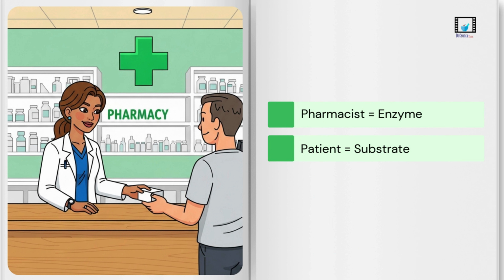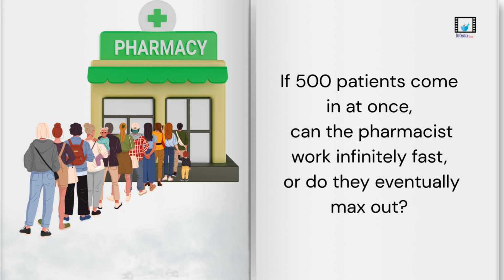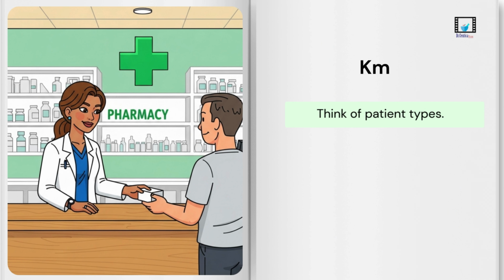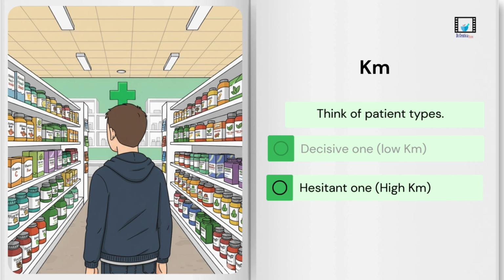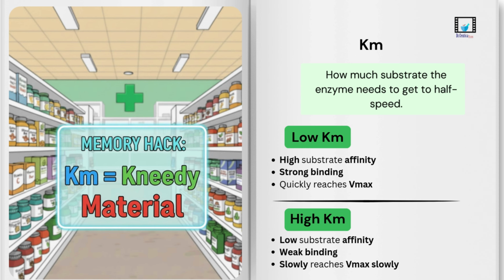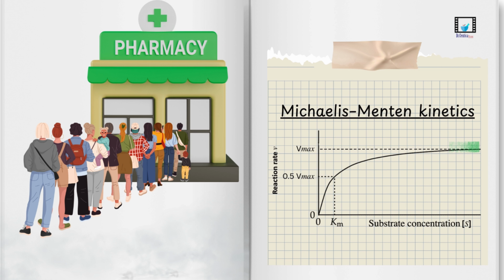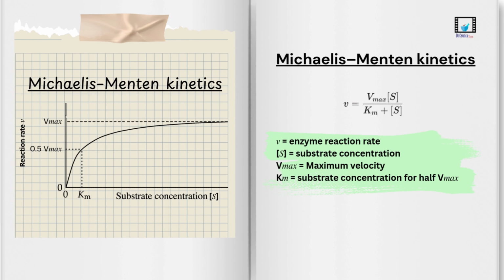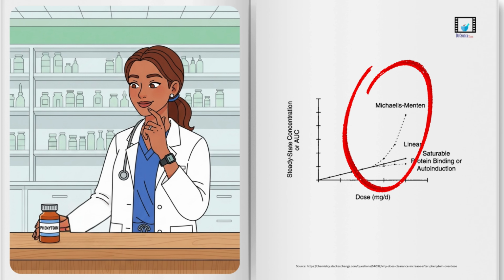Michaelis–Menten Kinetics Made Easy | Km, Vmax, Saturation Explained with Pharmacy Analogies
Learn Michaelis–Menten kinetics the smart way, with the pharmacy-based analogies that make Km, Vmax, enzyme saturation, and affinity unforgettable.

In this video, you will learn:
✔ What Km really means using the “customers & pharmacist” analogy
✔ The difference between High Km and Low Km (made visual and simple)
✔ How Vmax and saturation work in real life
✔ Why enzymes “max out” just like an overwhelmed pharmacist
✔ The Michaelis–Menten equation, simplified in a way you will never forget

If this video helps you, share it with someone who would benefit too, and remember…
✨ Stay fab wherever you are ✨